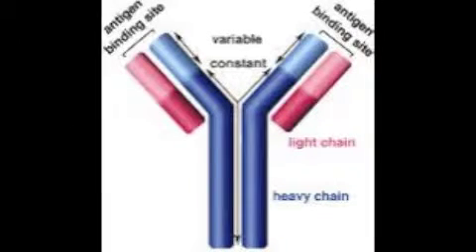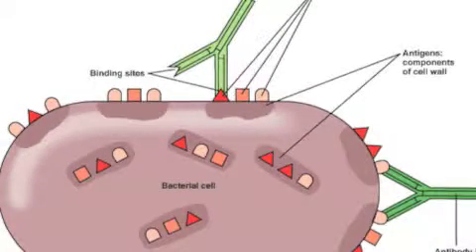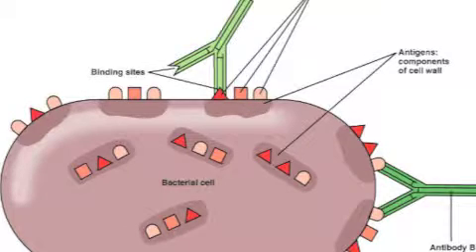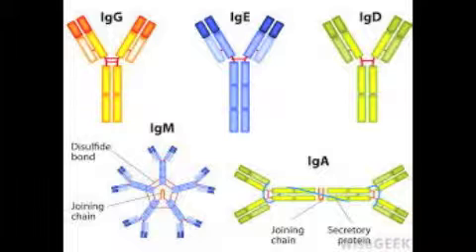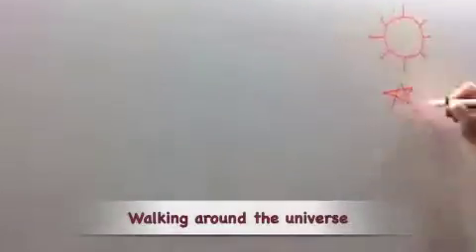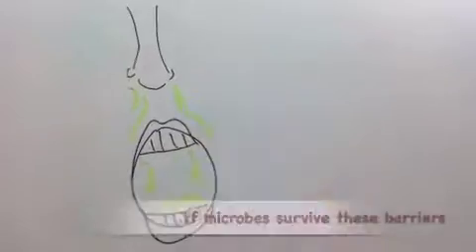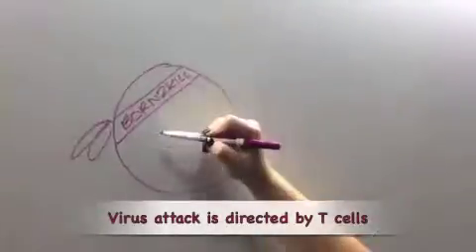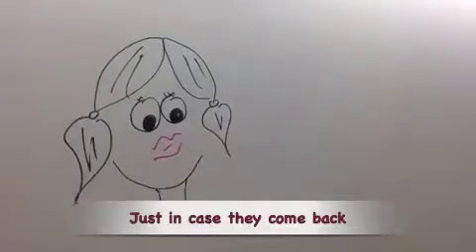Isaiah, Tylyer, Niomi, Faegan